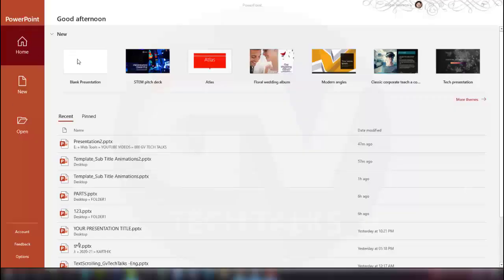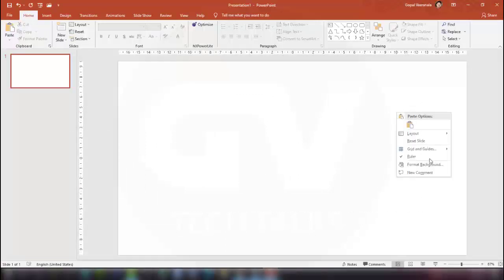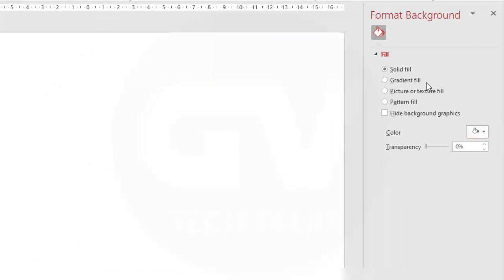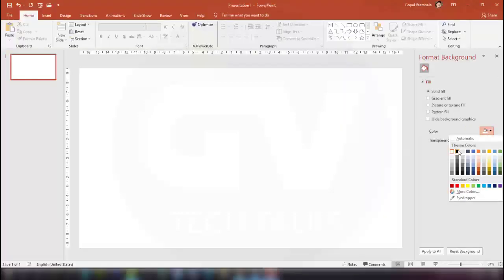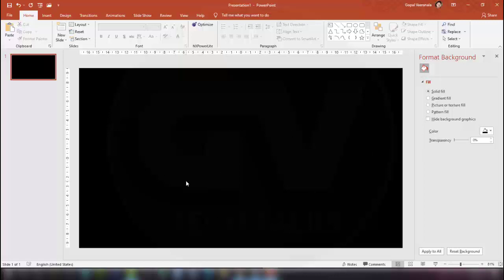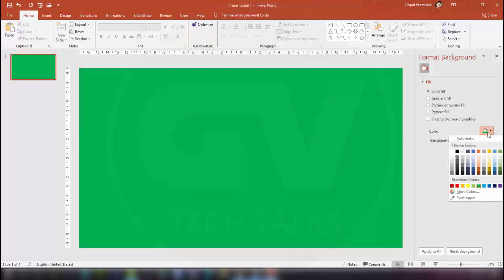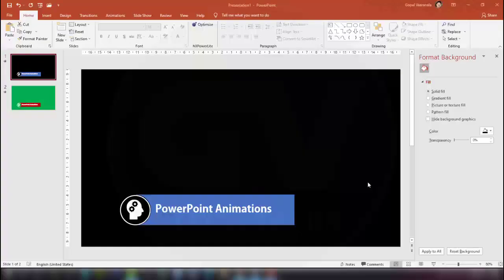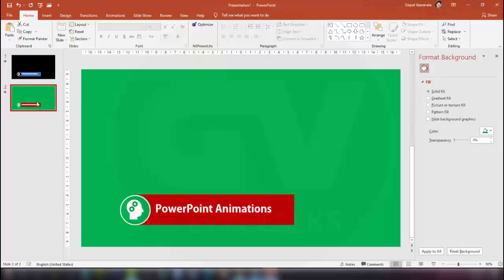How to Create Lower Third Titles Animation in PowerPoint and Use as Green Screen Video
Creating Lower Third Title Animation in PowerPoint, also using it as a Green Screen Video on other Videos.